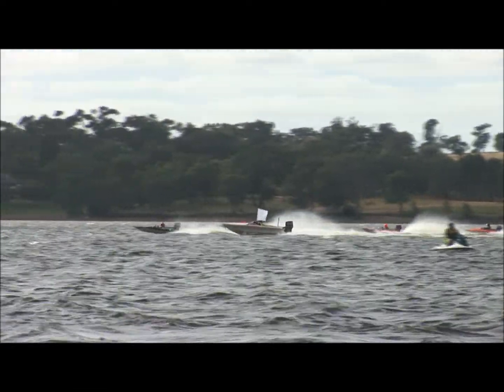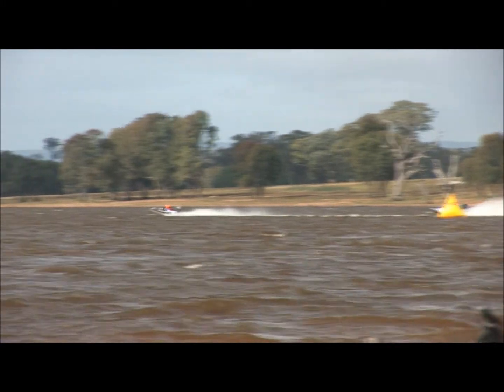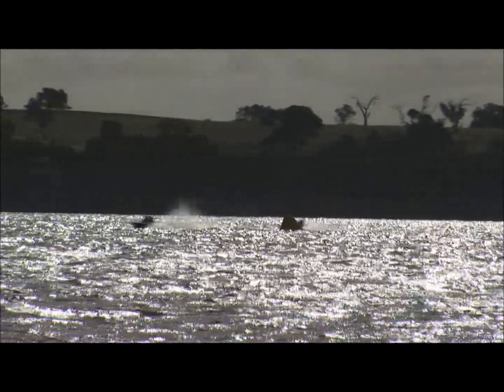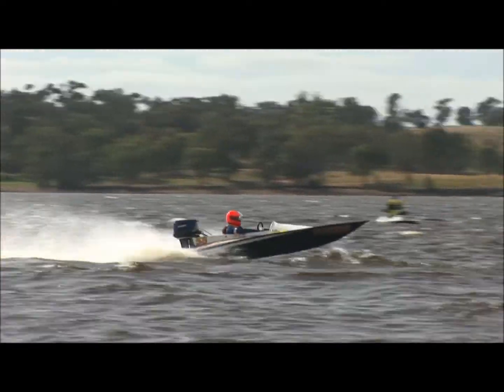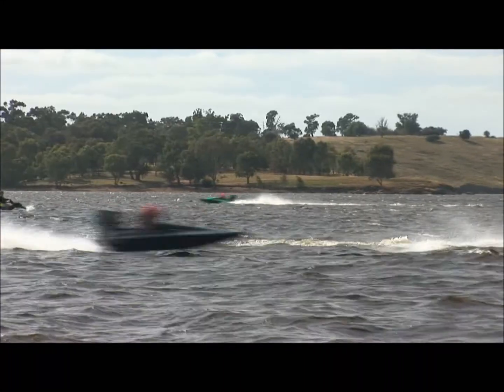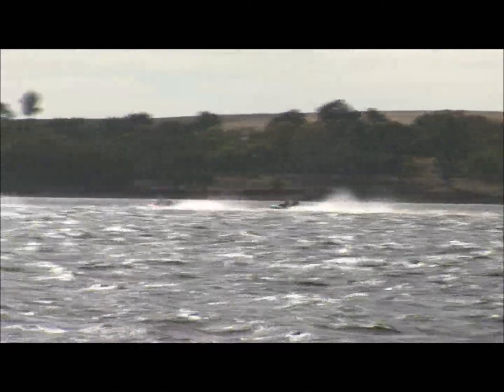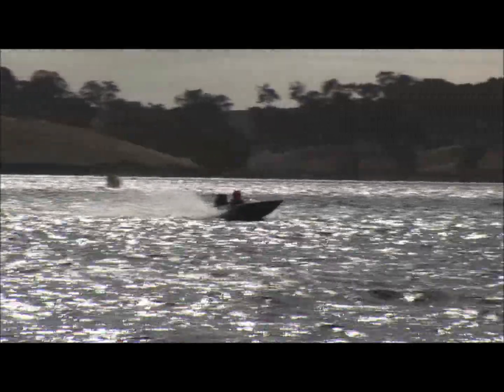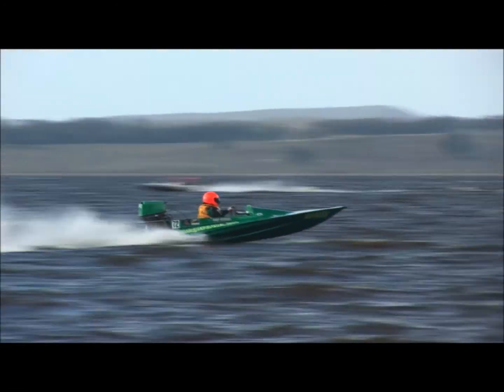Lake Eppalock Inboard Championship weekend Race 3 25HP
Race 3 fropm the Lake Eppalock Inboard CHampionship weekend see's the 25's hit the water for race 3